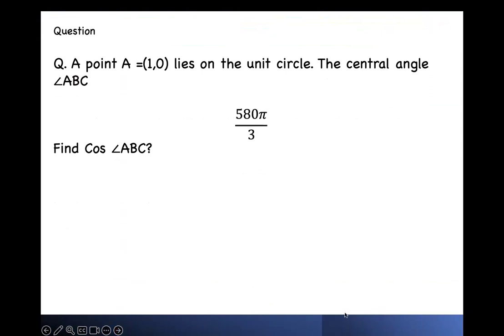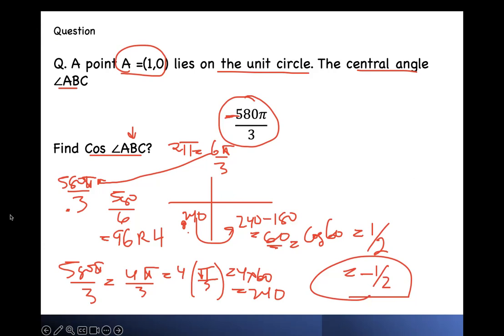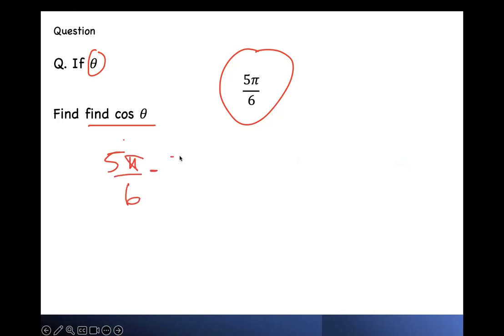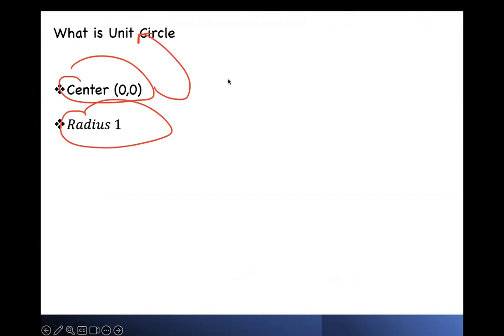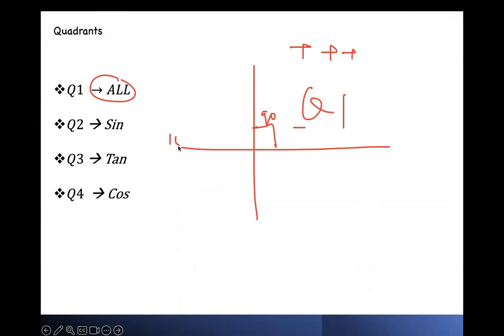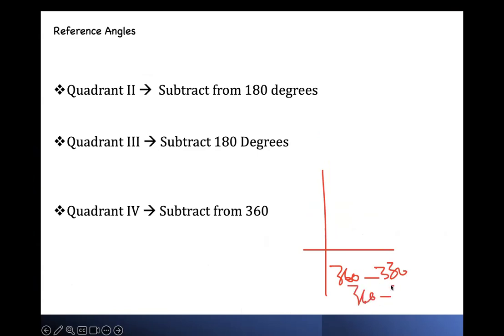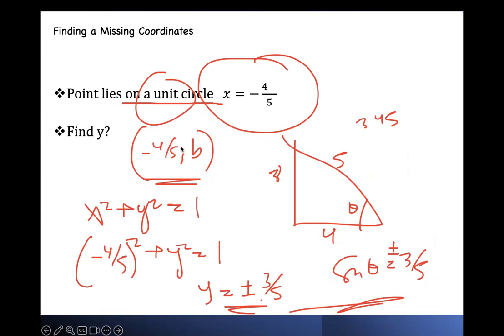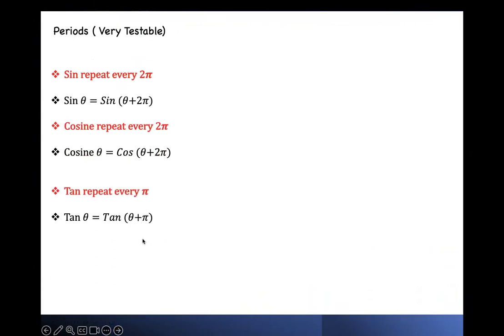SAT Math Unit Circle | Everything SAT Tests About the Unit Circle Trigonometry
SAT Math Prep: Everything SAT Tests About the Unit Circle Trigonometry | Hardest SAT Math
Struggling with Unit Circle Trigonometry on the SAT? This High-Yield Crash Course breaks down EVERY Unit Circle concept the College Board tests — from Key Angles and Special Triangles to Radians and Sine/Cosine/Tangent Periods — so you walk in knowing exactly what to expect on Test Day.No fluff. No filler. Just the patterns that show up on your exam.

✅ What You'll Master in This Session:
The 5 Key Angles you MUST know for SAT Test Day
How to assign signs across all 4 Quadrants — fast
Reference Angles: the shortcut to solving any Unit Circle problem
Important Coordinates and how to read them instantly
Special Triangles and their exact coordinate values
Radians you must memorize (and what you can skip)
Periods of Sine, Cosine, and Tangent — simplified
Central Angle calculations using the Desmos Method

⏱️ TIMESTAMPS:
00:00 Sat Math Unit Circle Calculation
03:04 Unit Circle and Central Angle
05:03 Angle Calculation and Reduction
07:00 What is Unit Circle?
07:46 Important Coordinates
08:12 5 Key Angles You Must Know
09:30 Quadrant and Sign Assignment
10:39 Reference Angle
12:30 Coordinates of the Angle
13:06 Find Points on the Unit Circle
14:48 Special Triangles
15:09 Radians Angles Must Know
16:40 Periods of Cosine, Sine & Tan
17:20 Recap — SAT Math Unit Circle

Whether you're just getting started with unit circle trigonometry or sharpening your skills for the Digital SAT Math section, this Crash Course targets every high-yield pattern you need. Master unit circle radians, reference angles, and special triangles — and stop guessing on test day.

📌 This is part of the SAT Math Common Sense Prep series — built for students who want the 800, not just a passing score.🔔 Subscribe for weekly SAT Math Crash Courses — new content every week!
💬 Drop your current score in the comments — let's map the gap to 800 together!
👍 Like this video if it helped — it tells me to make more just like it!